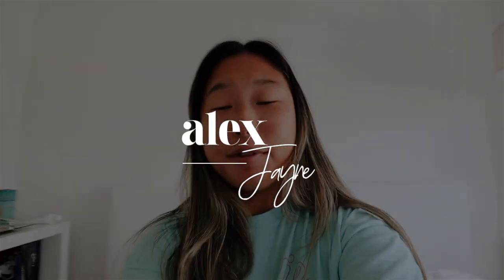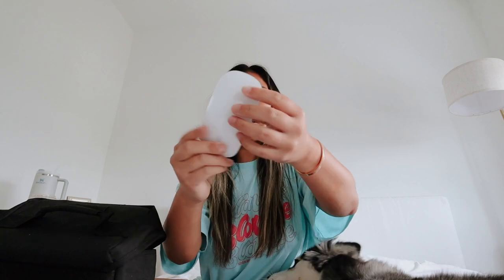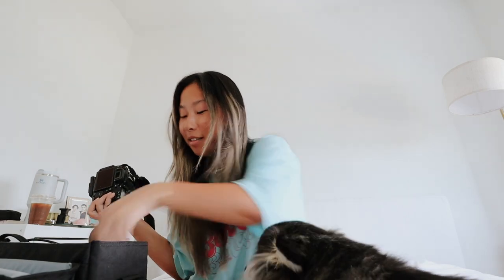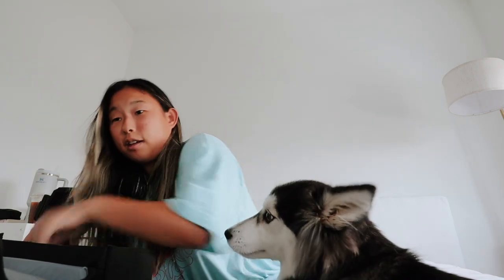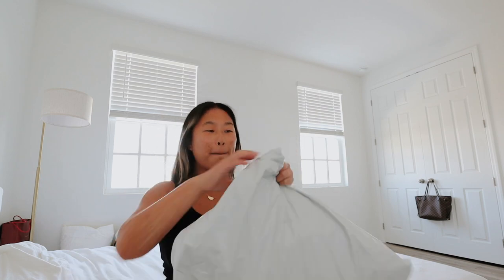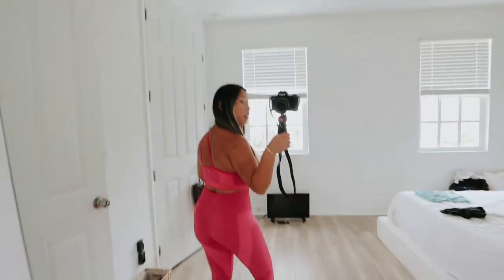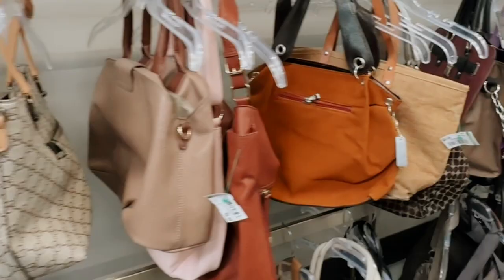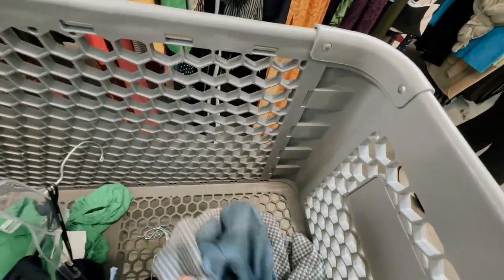VLOG: thrift with me, selling my cameras + new barbie pink fabletics set!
In this vlog I share all my camera equipment I am going to sell. I also unbox a new fun fabletics set they sent me. And lastly, we go thrifting with some friends!

my ebay

❥  Alex